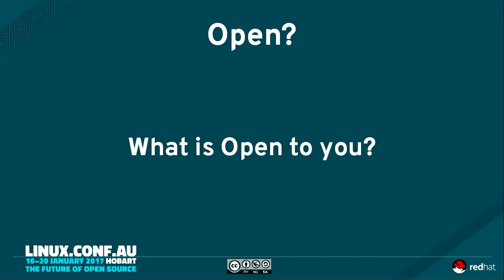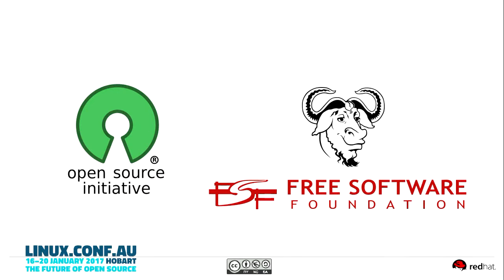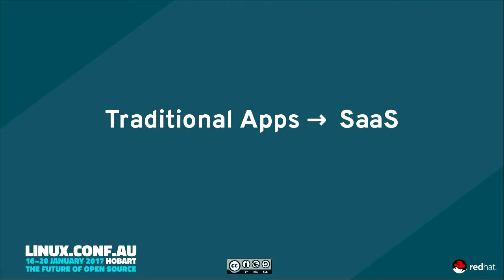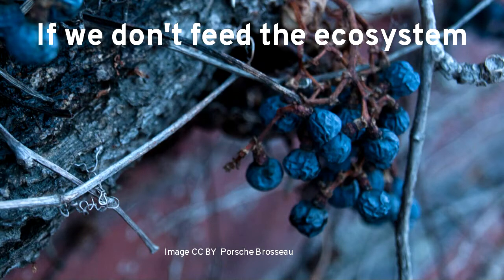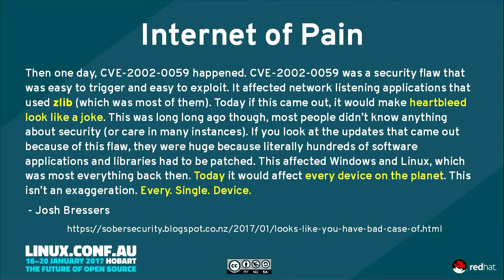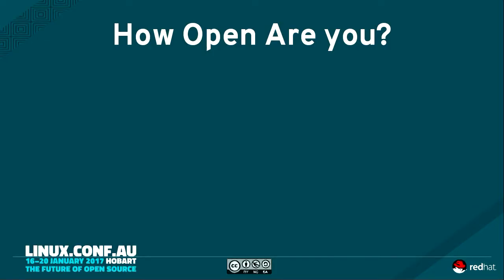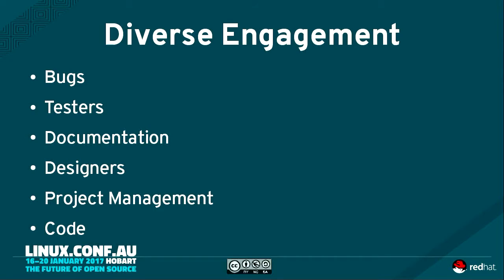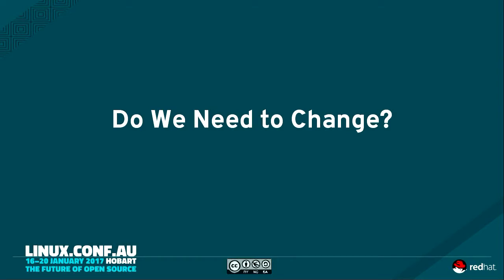Almost Open - Just close the door behind you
Steven Ellis
We are potentially at an interesting tipping point in the future of Free and Open Source software as more of our interactions are managed by services rather than applications. Does Open Source have a future or are we pivoting towards a services based ecosystem where the best we can hope for is some degree of Open Standards? These open standards have no specific entity tasked with defining each of them, yet every day we hear about Open Hardware, Open Government, Open APIs.

What does Open mean within the ecosystem you operate within, and how can we continue to be a catalyst for the journey and grow the Open Source movement when so many closed outcomes are being produced from the Open Source ecosystem?

This is a collaborative session to look unpack the issue and formulate some actions that can be used by the attendees within their communities, businesses and organisations.